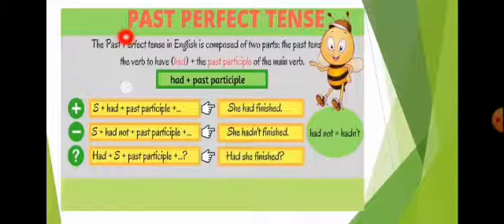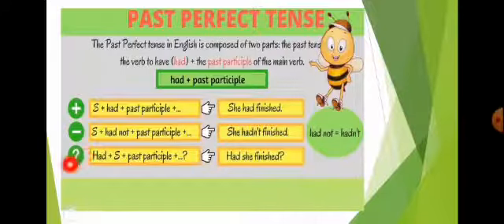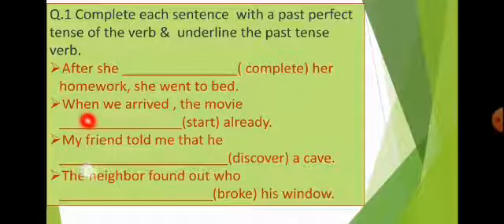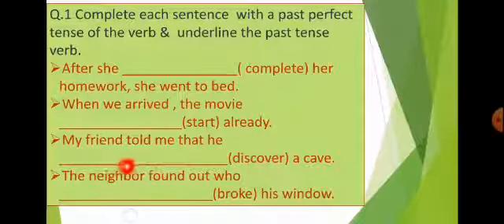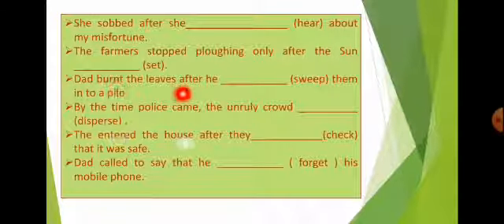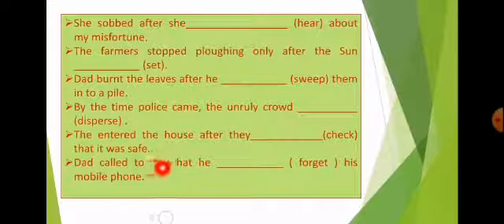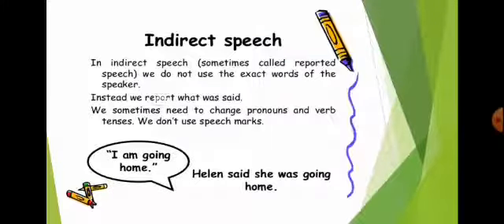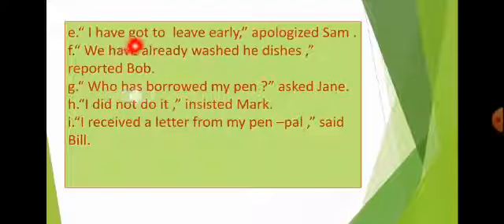Reported Speech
Video from Rafay Husnain